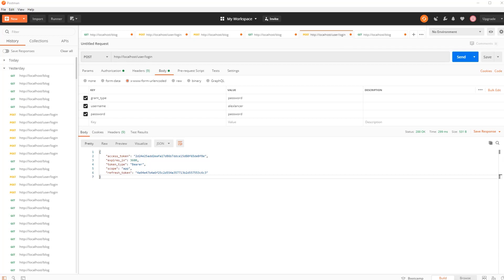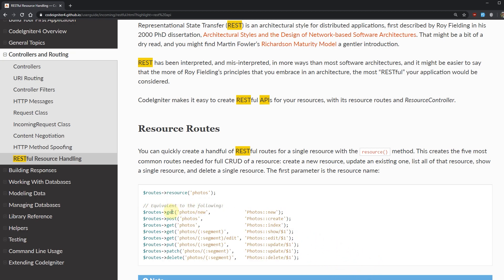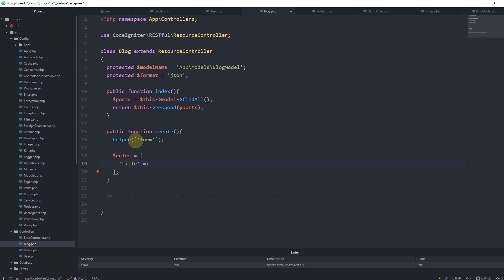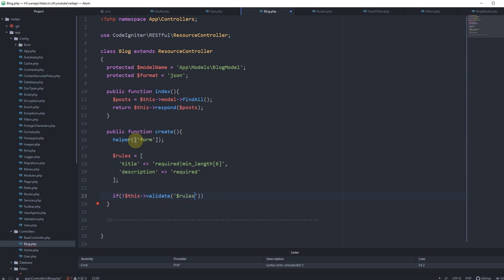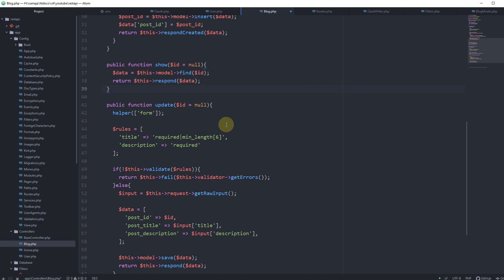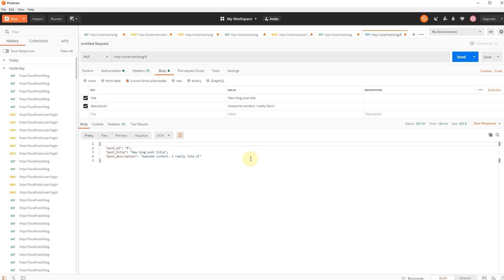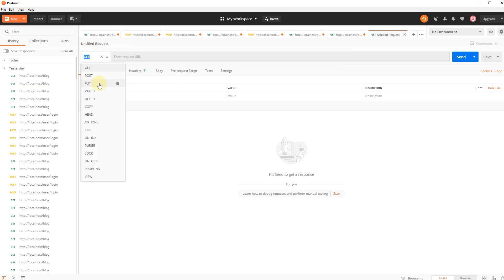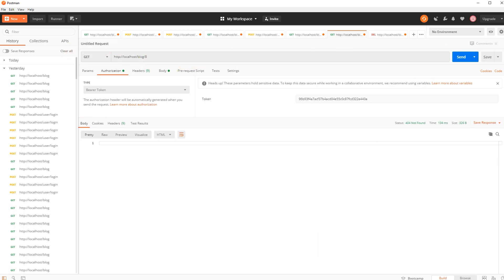CodeIgniter 4 RESTapi Server - Part 2 - CRUD Operations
Continuing developing CodeIgniter RESTapi Server and in this video  we will be creating CRUD Operations using   Resource Controller provided by CodeIgniter 4.